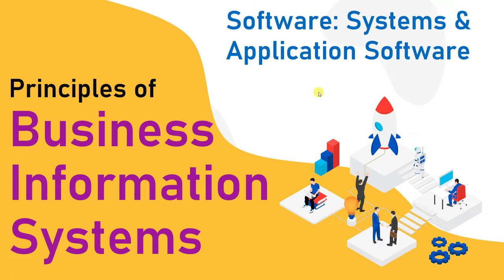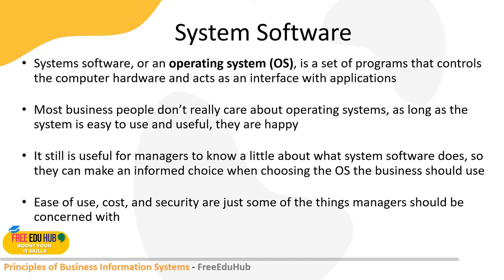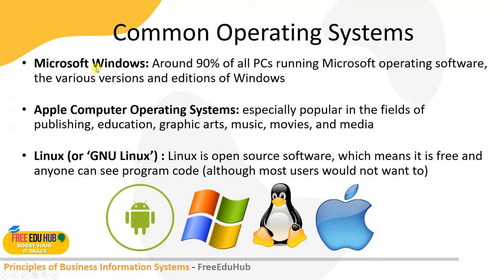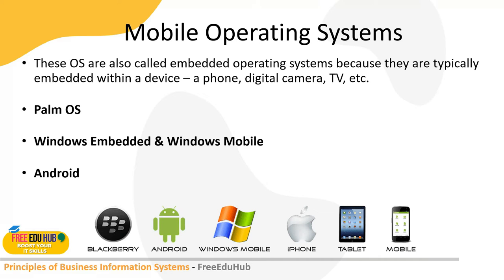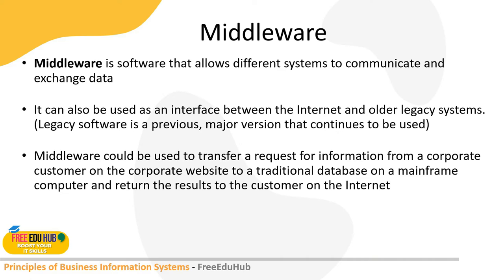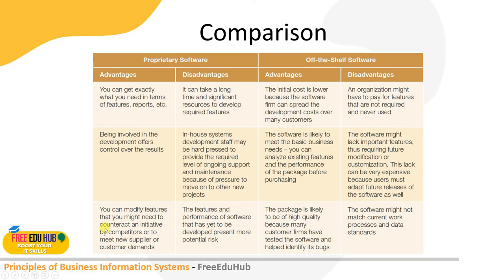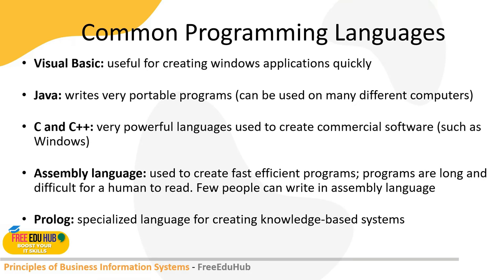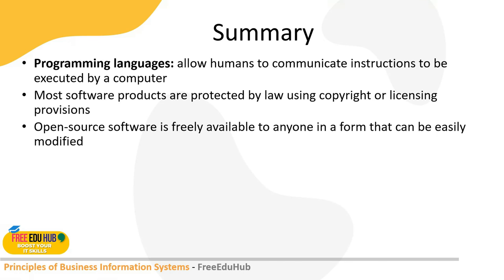Software: Systems & Application Software - Principles of Business Information Systems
This video is about Principles of Business Information Systems - We are covering Software: Systems & Application Software in this session

Complete Course on Information Systems
Principles of Business Information Systems
Software: Systems & Application Software

Reference Material
Principles of Business Information Systems – 4th Edition
Ralph Stair, George Reynolds, and Thomas Chesney
CENGAGE Learning, Published: 2021
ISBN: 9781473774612